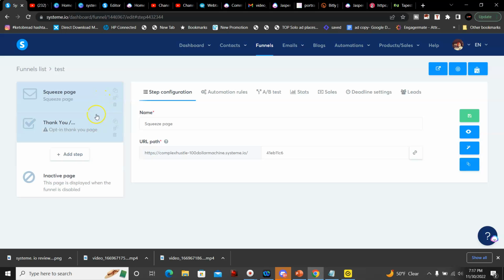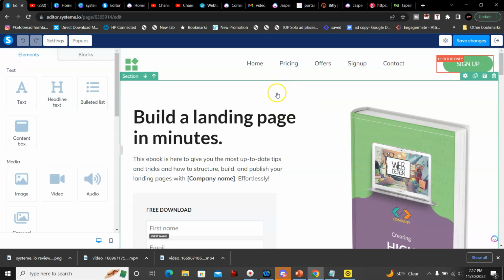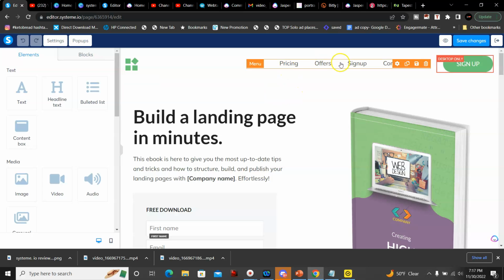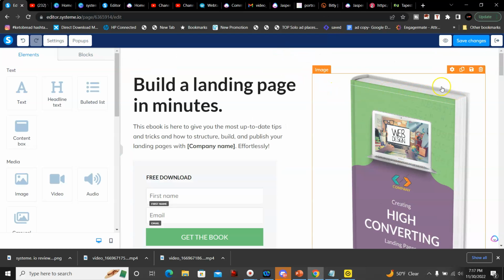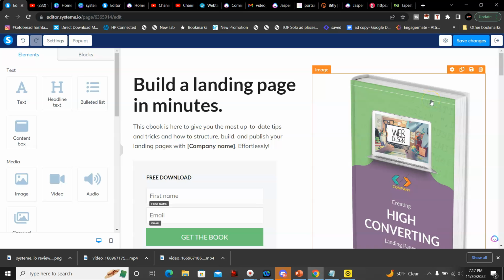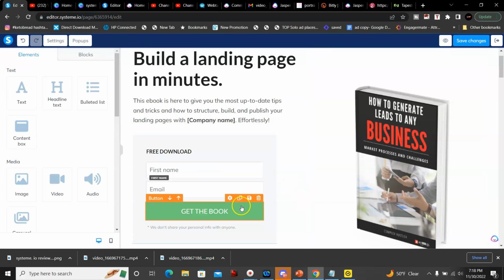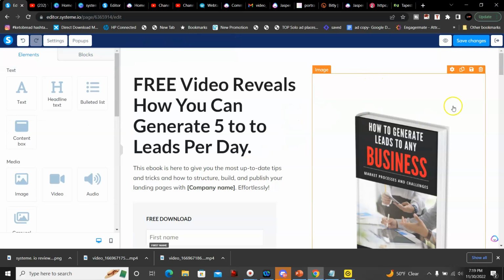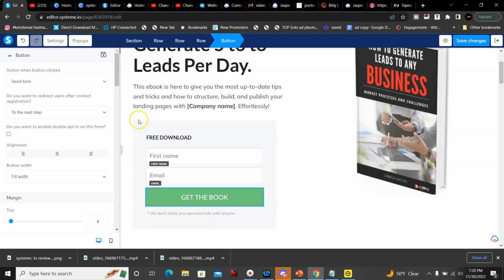How to build a FREE landing page | Systeme.IO Review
Systeme.io Review

How To build A Free Landing Page 2022

You're probably using a bunch of different tools to run your online business, and that's creating a lot of wasted time and energy.

 It's tough to keep up with the latest trends in online marketing. You have to use different tools for email marketing, website building, sales funnels, and more.

System.io is an all-in-one platform that lets you do everything you need to run your business from one place. We've got templates for sales funnels, email campaigns, websites, and more so you can get started quickly and easily. Plus, our business automation features will save you time and energy so you can focus on what's important - growing your business.

system.io tutorial 2022
system.io review 2022
how to builde a free capture page in 2022
top free landing page builder 2022
the best free landing page builder 2022
system.io 2022
system.io email marketing 2022
system.io vs clickfunnels 2022
how to make money with systeme.io
the best landing page software 2022
systeme io landing page
how to create a free funnel 2022